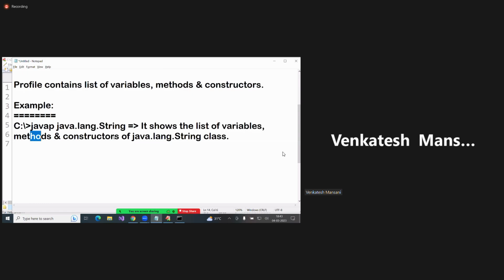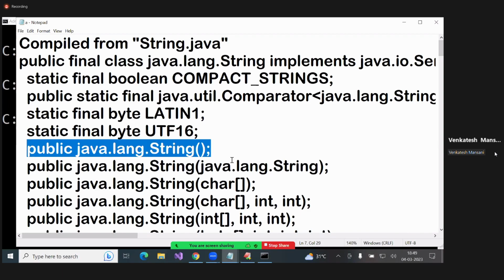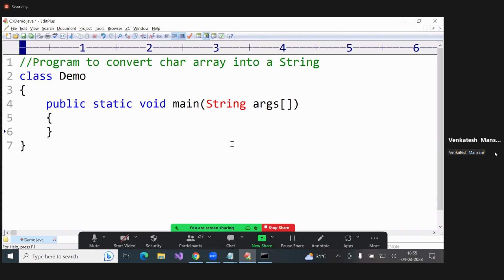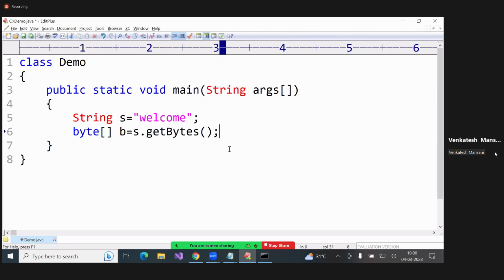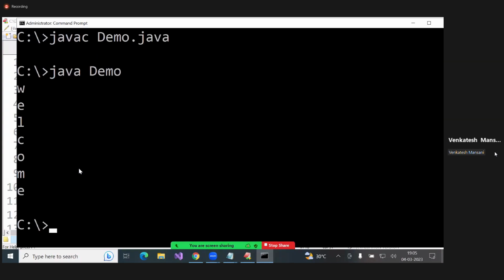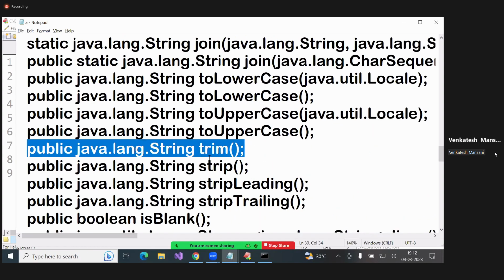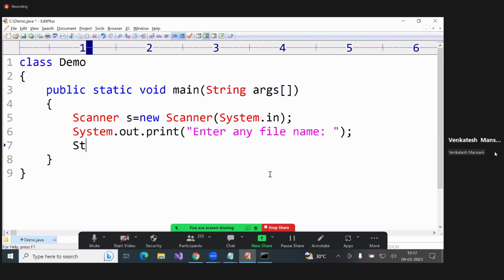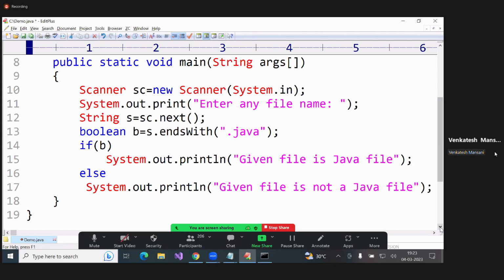4/3/23 java part2